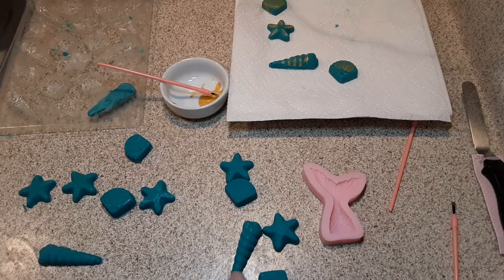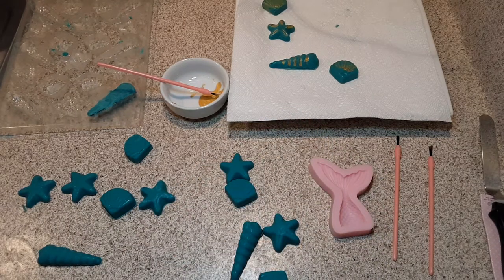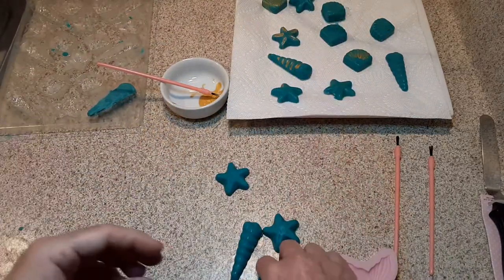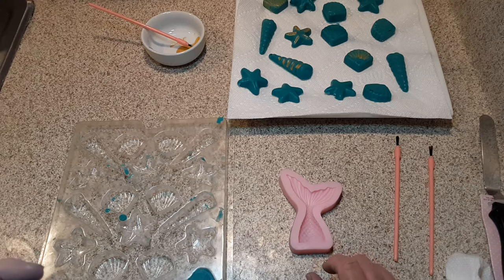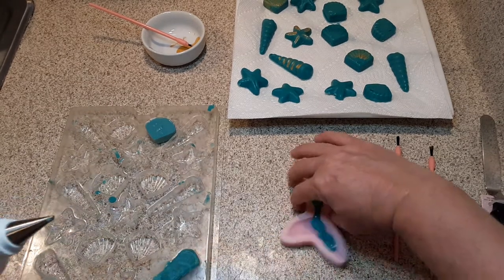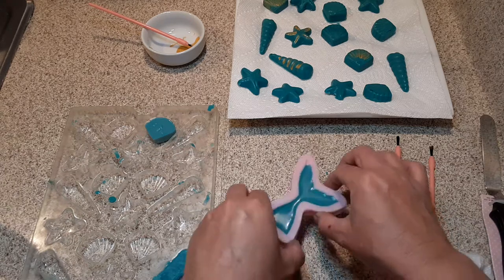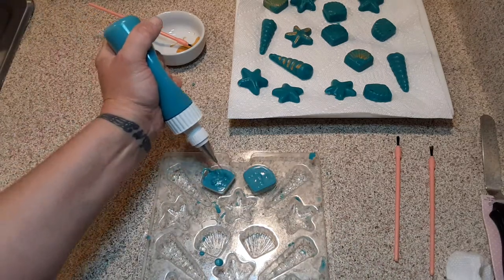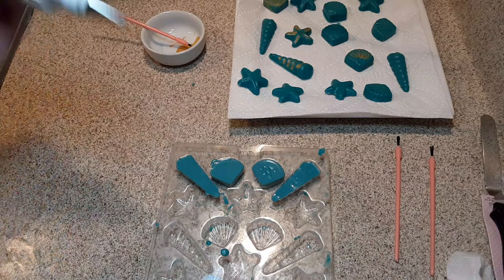Making Cake Embeds With Candy Melts